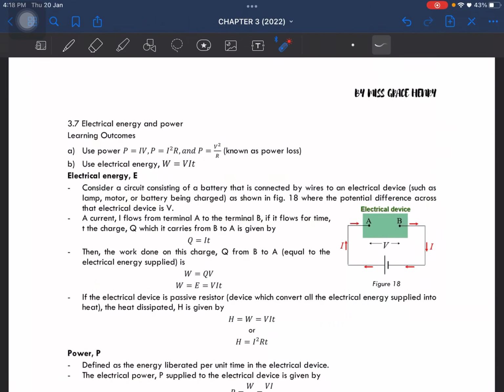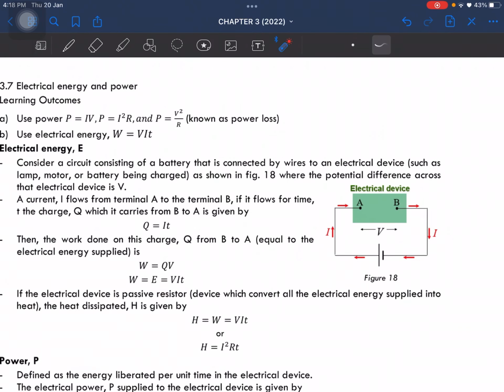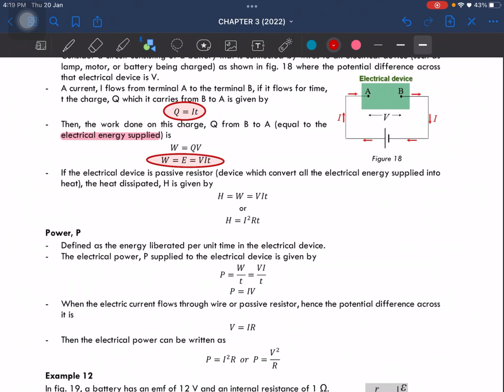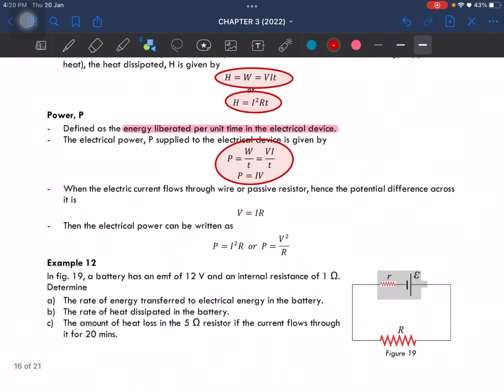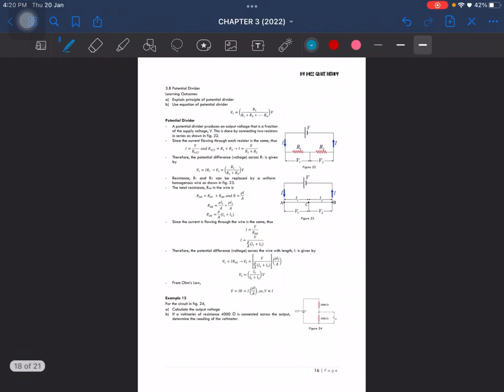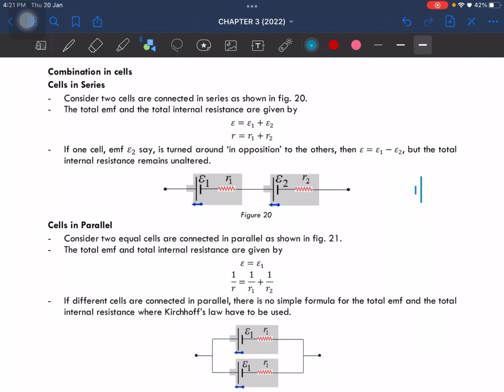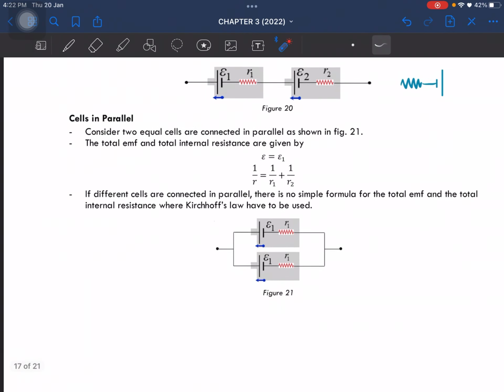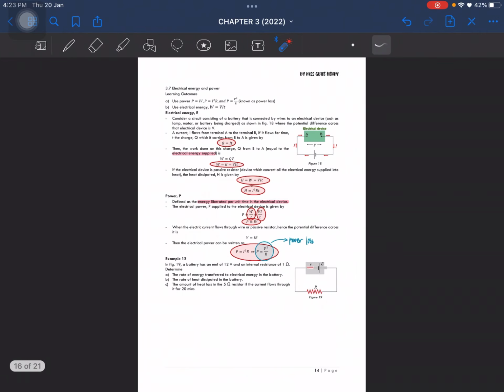3.7 Electrical energy and power